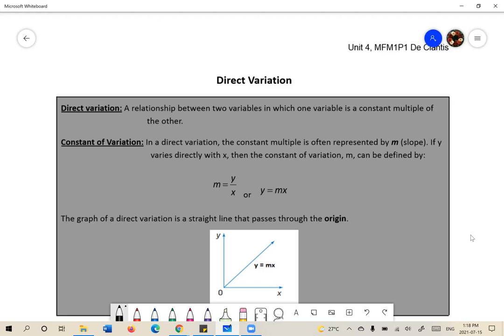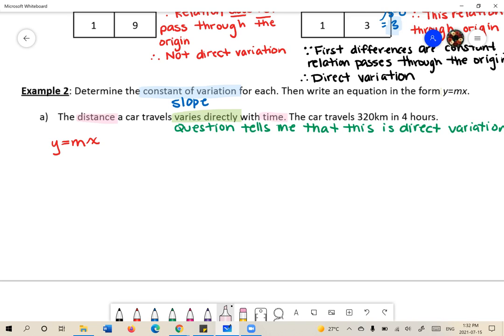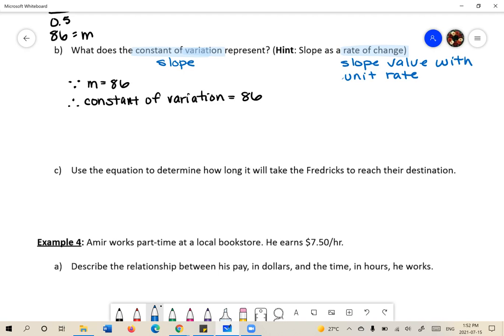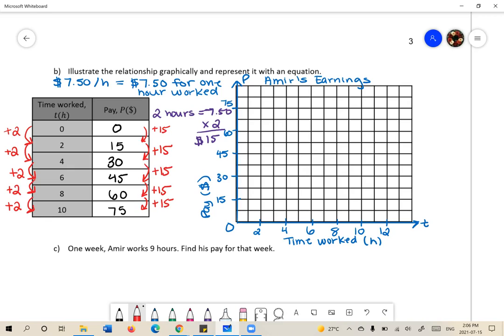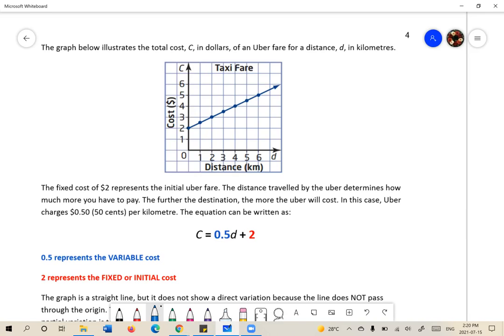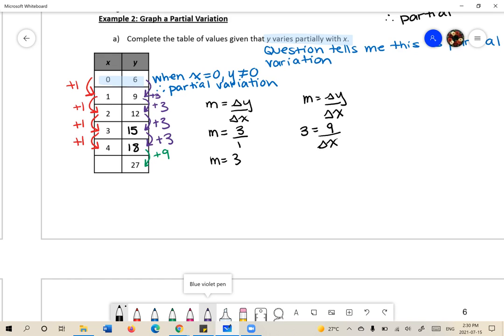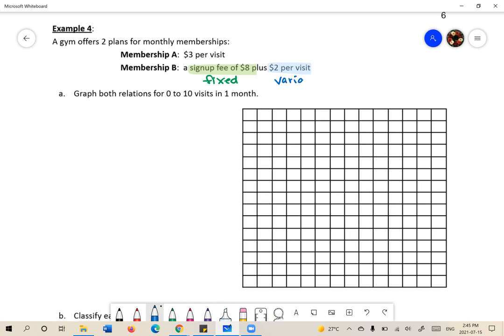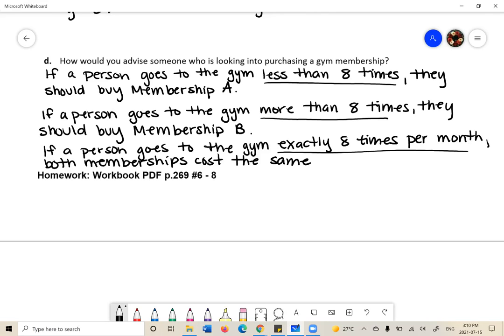Direct and Partial Variation